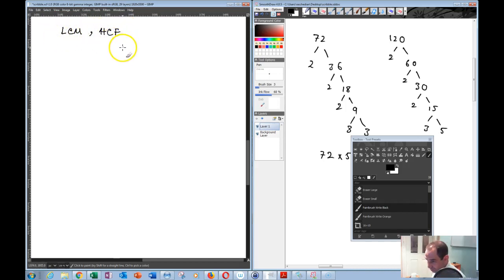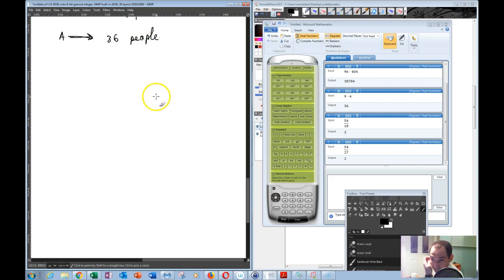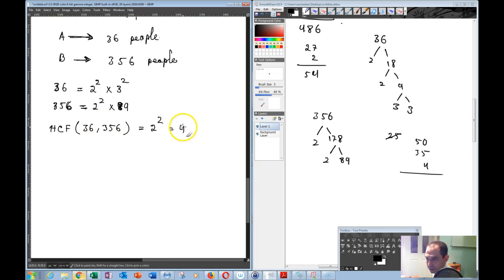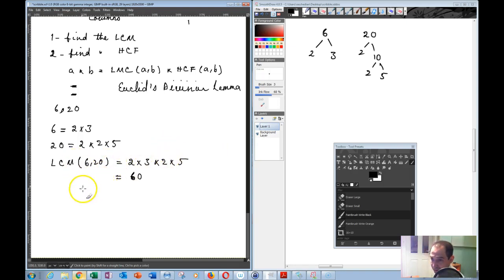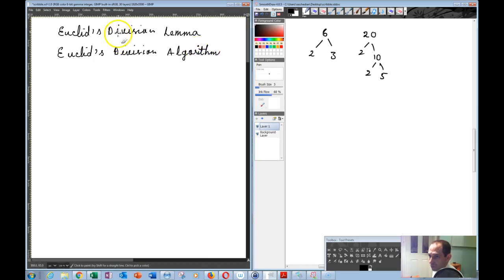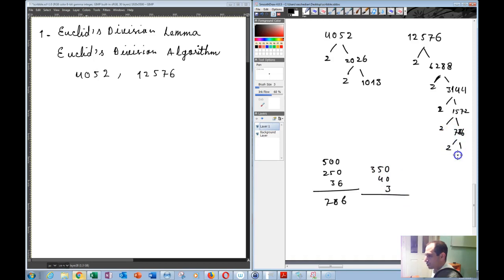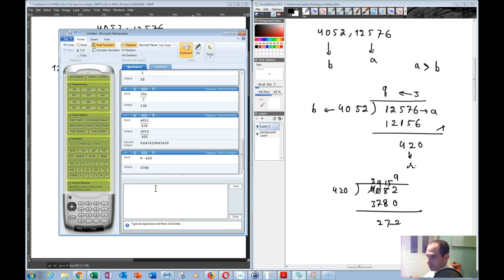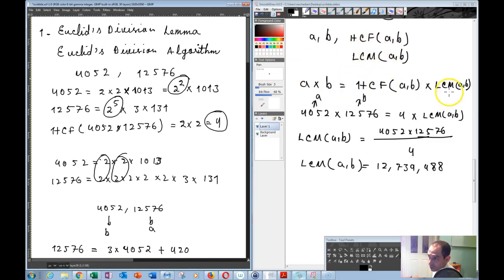LCM GCF HCF Euclids Division Lemma/Algorithm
In this video, you'll learn how to calculate the Least Common Multiple (LCM) and Greatest Common Factor (GCF or HCF) of two numbers  and how you can use them practically to solve problems.
We'll also talk about Euclid's Division Algorithm/ Lemma and how you can use them to find the GCF of two numbers.